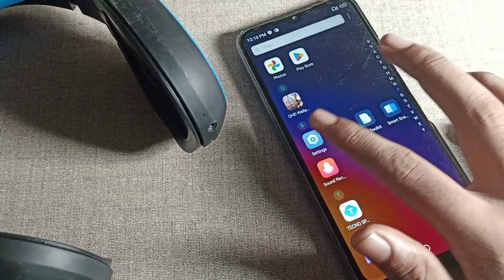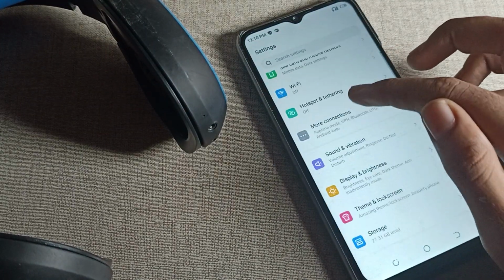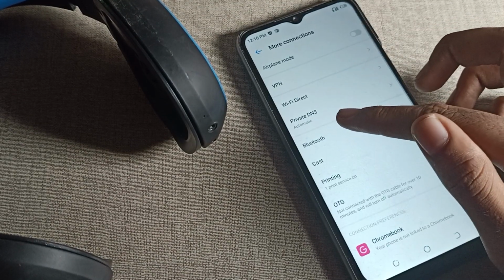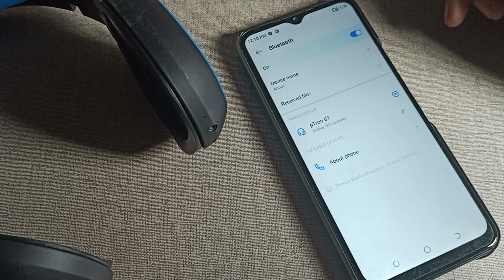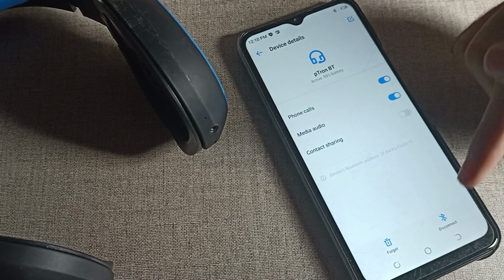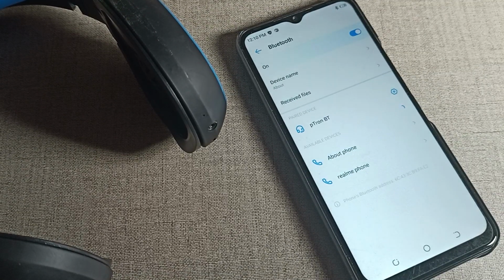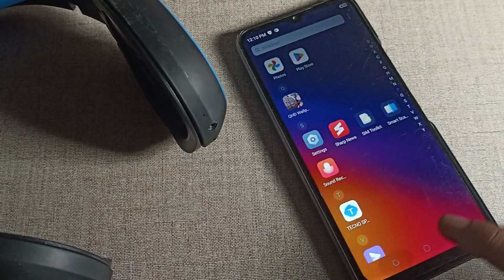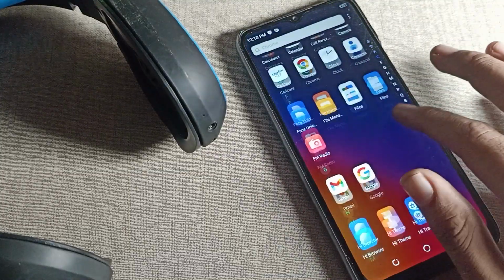How to disconnect headphone in Tecno Spark 7p phone, bluetooth setting